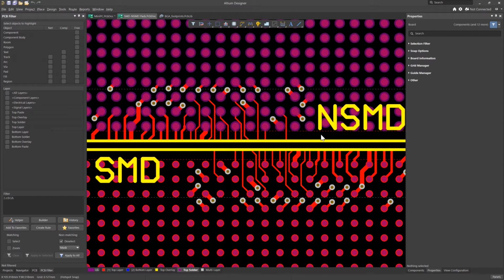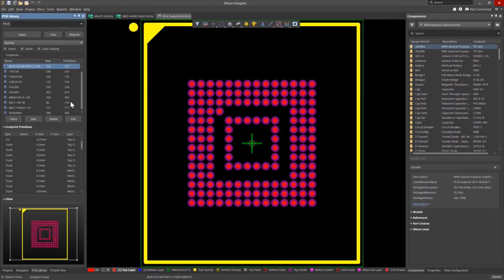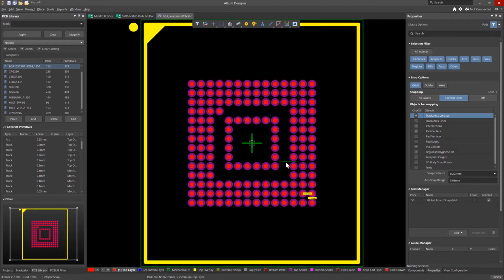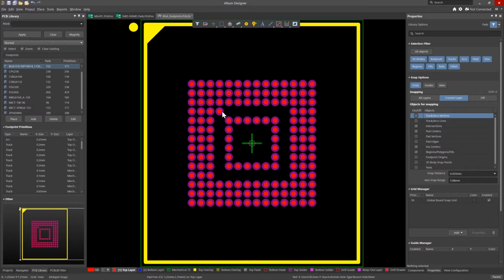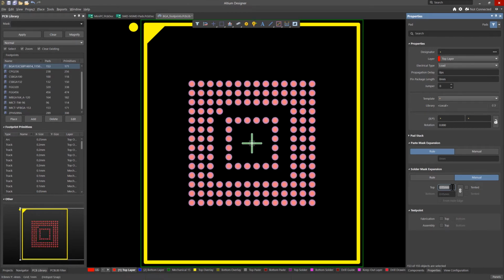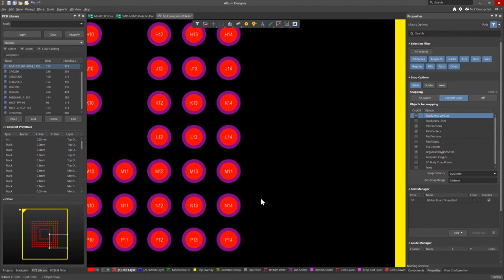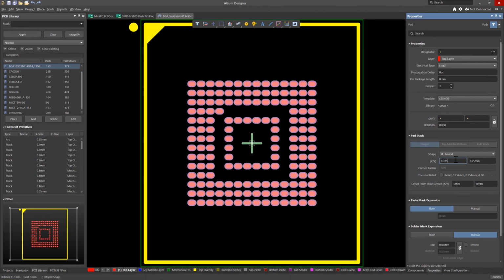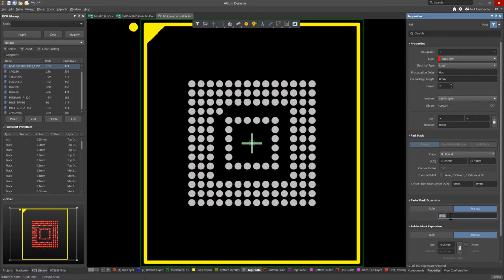How to Specify Non-Solder Mask Pads and Solder Mask Pads for BGAs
BGA layouts use two types of pads: SMD, Solder Mask Pads, or NSMD, Non-Solder Mask Pads. Learn the differences and how to specify and edit them for your layout in Altium Designer.

0:00 Intro
0:42 PCB Document Rule Defaults
1:12 Mask Settings in Library